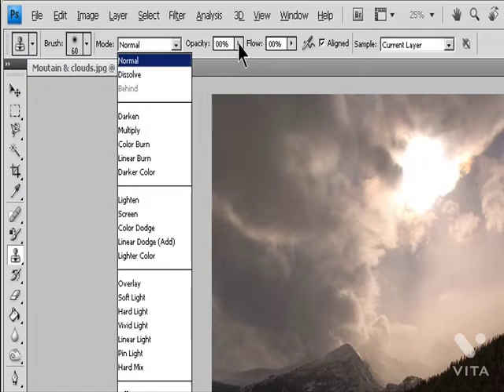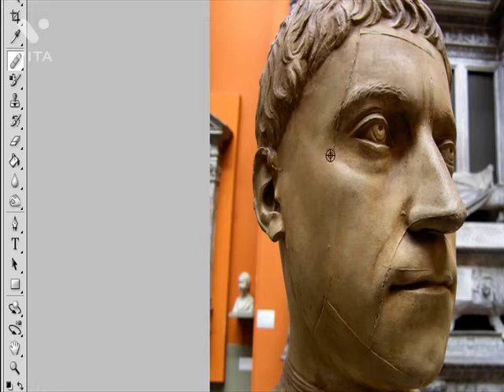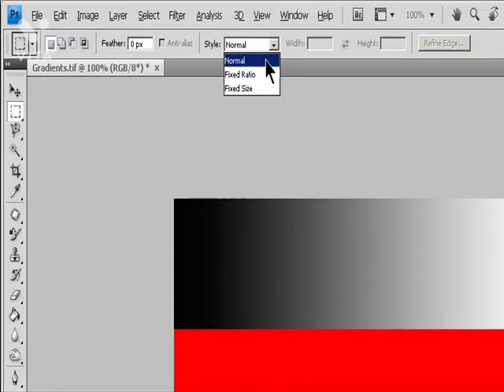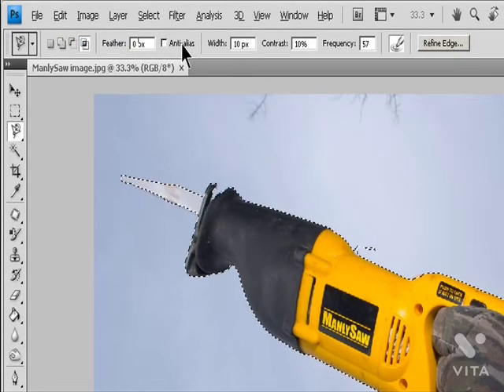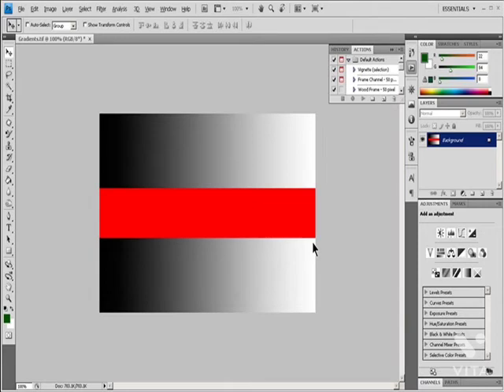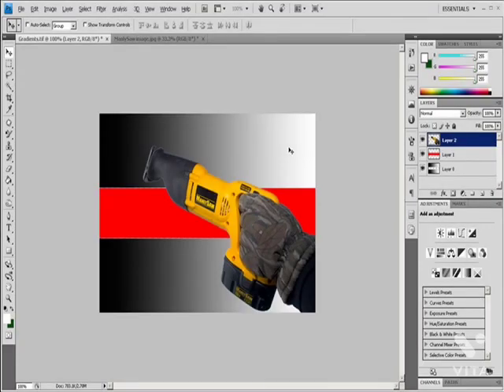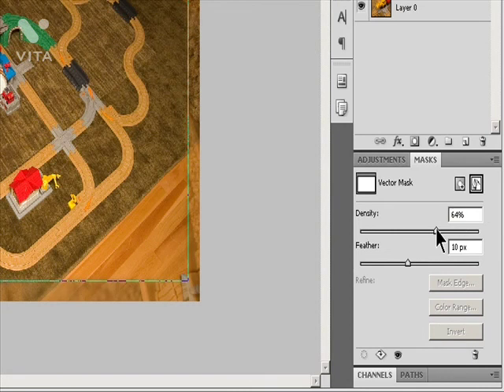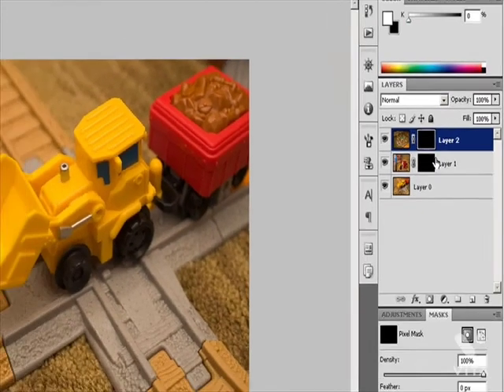Make money online from editing photos from Photoshop CS Mastery video course Part 2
photoshop earn money online,
how to earn money with photoshop online in telugu,
how to earn money from photoshop online,
how to earn money online photoshop,